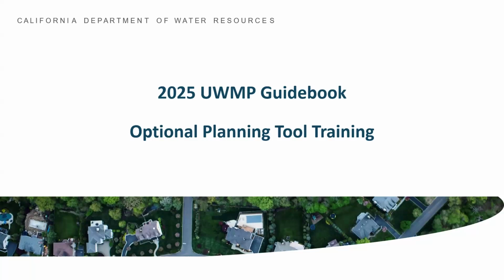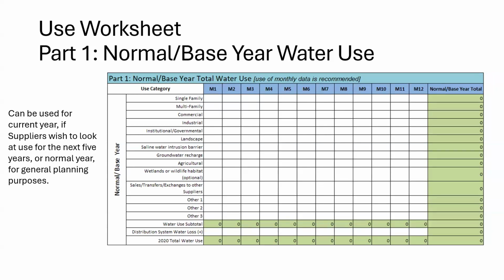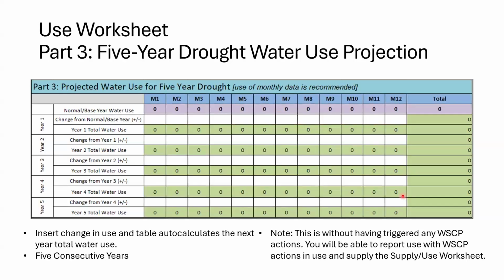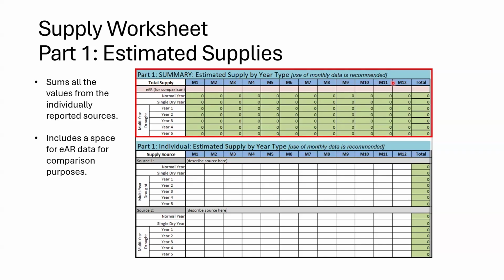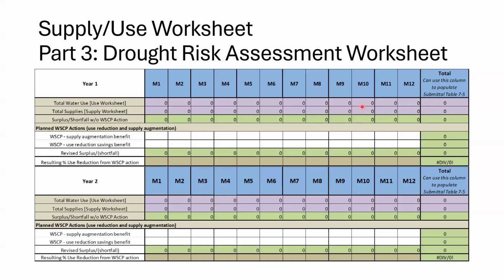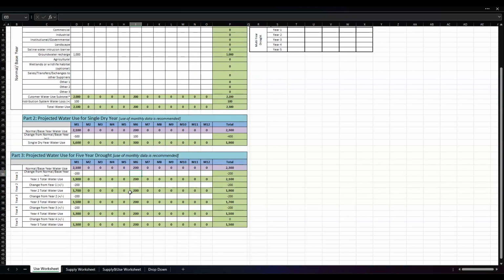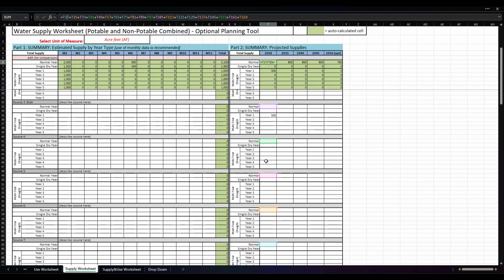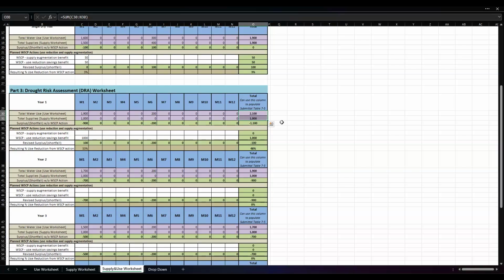UWMP Training Module 2 - Using the Optional Planning Tool